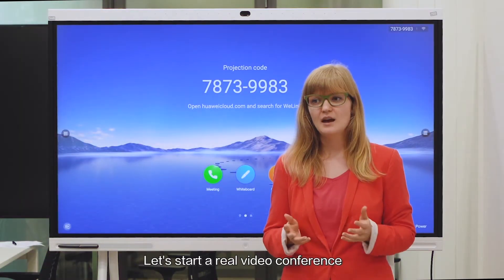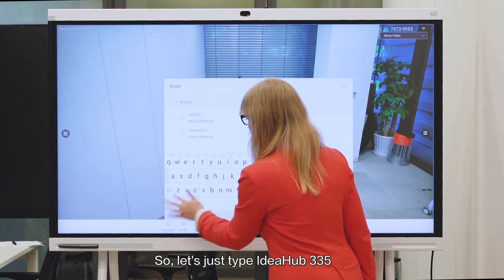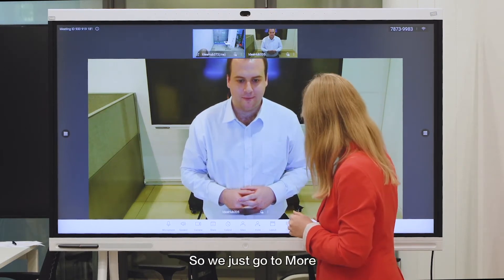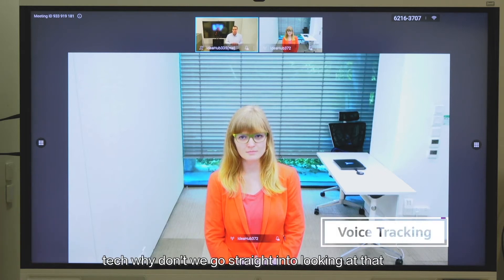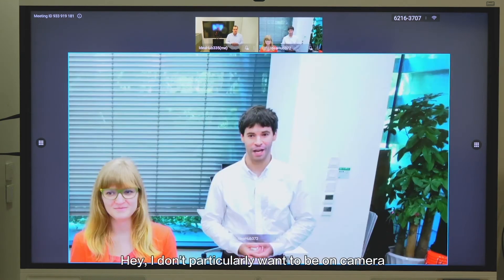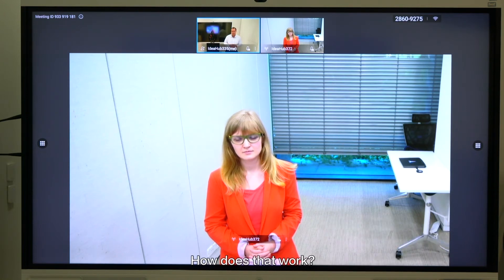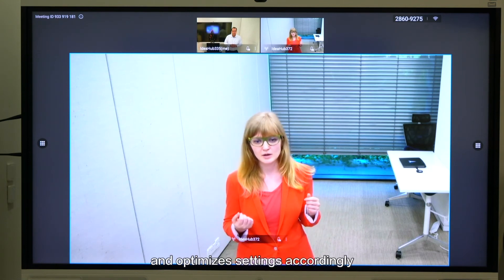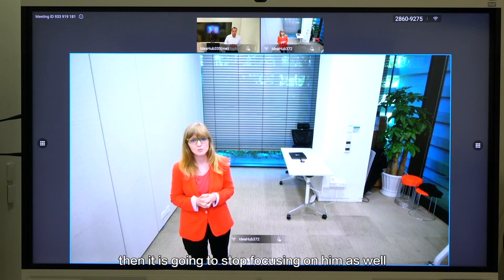Getting Started with Your HUAWEI IdeaHub - Video Conferencing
It’s quick and easy to launch a video conference with IdeaHub. Connect with your team in just one tap and enjoy flawless features. Watch to see the ARTinIdeaHub.